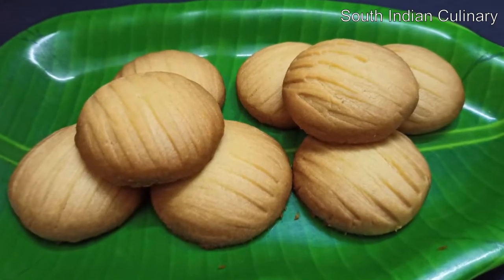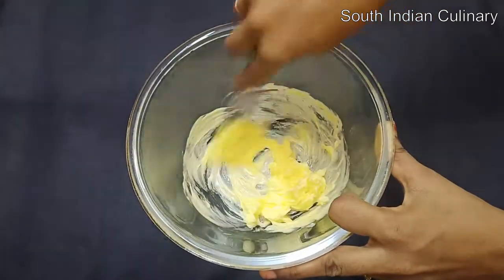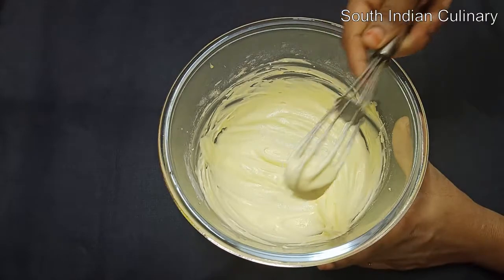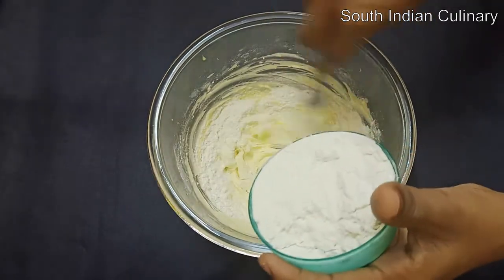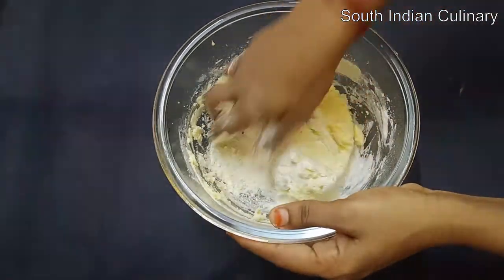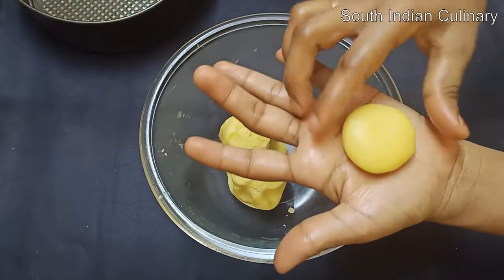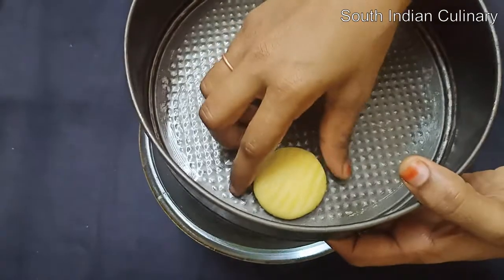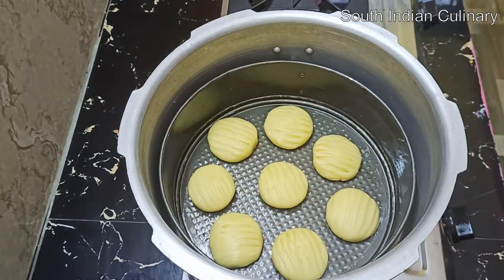Butter Biscuit Recipe | Eggless Butter Cookies | Butter Biscuits without oven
Hello friends, Welcome to South Indian Culinary,
Today we are going to make Butter Biscuit Recipe in Tamil.
Try to do this Recipe in your home and share your feedback.